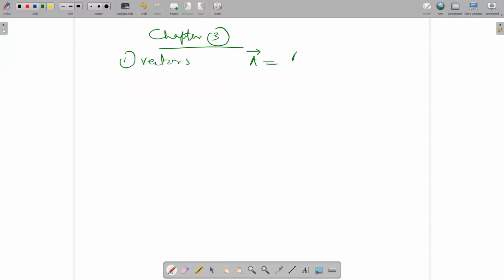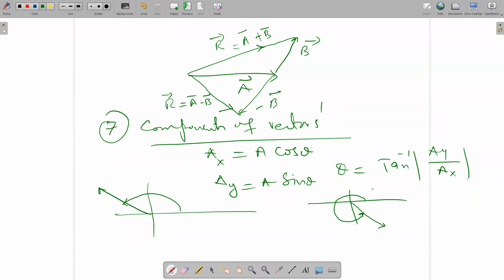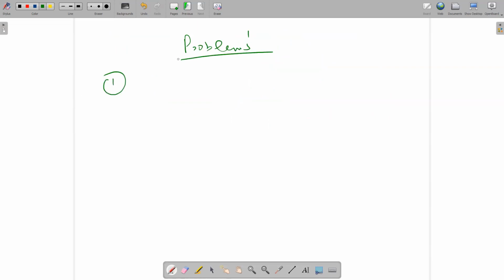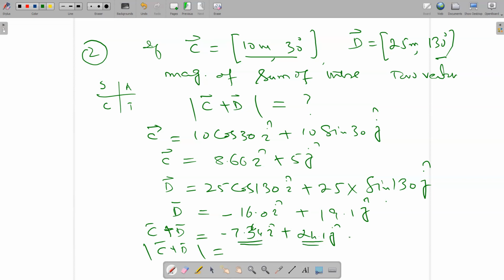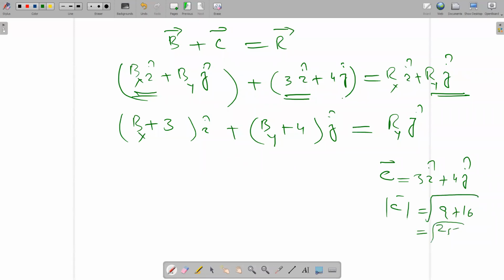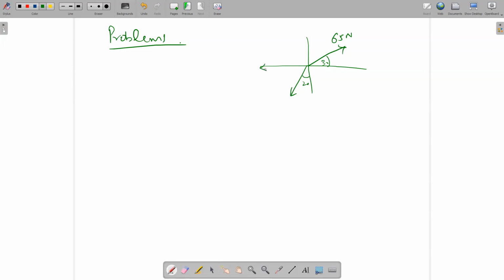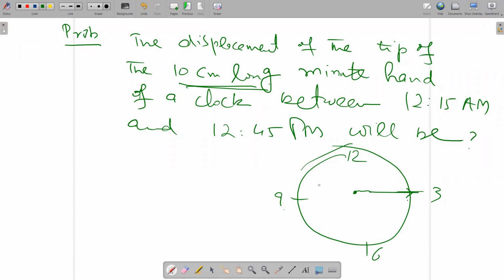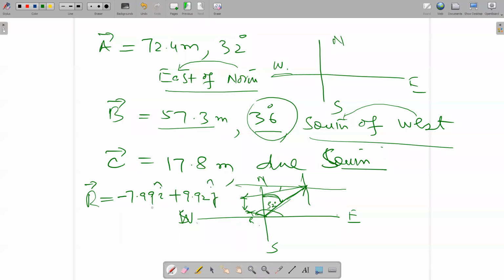Chapter 3 3(Vectors)